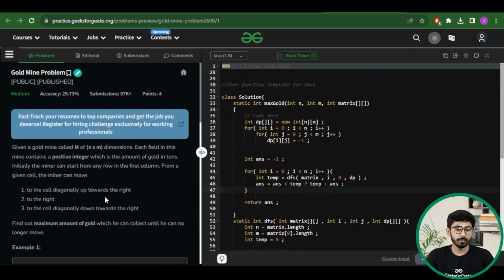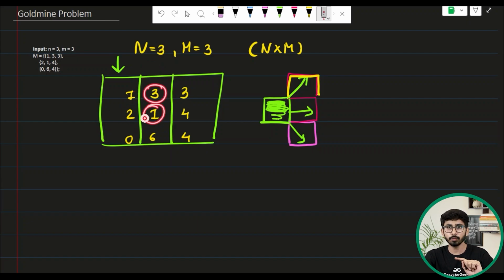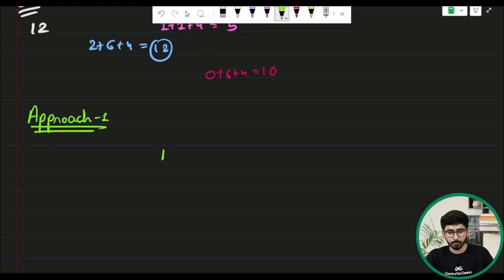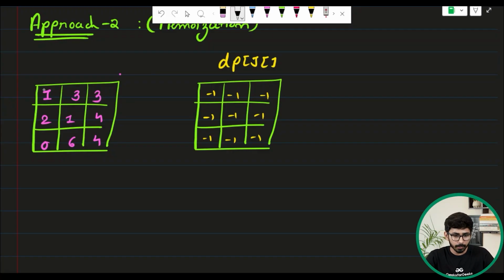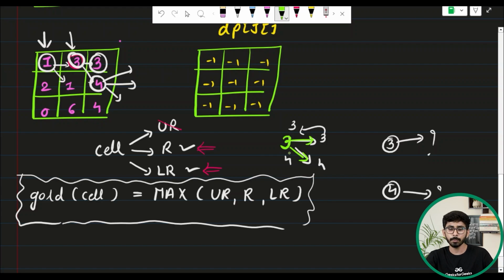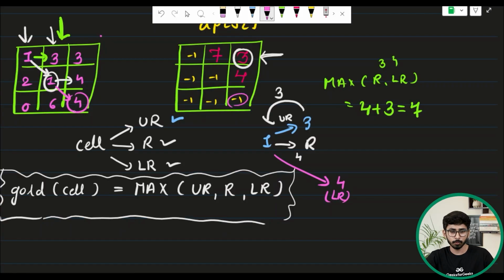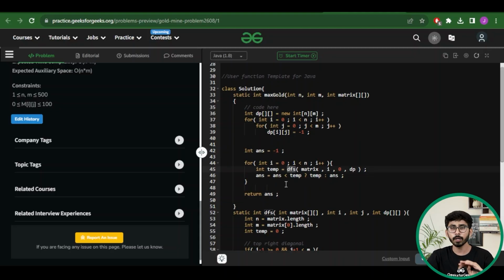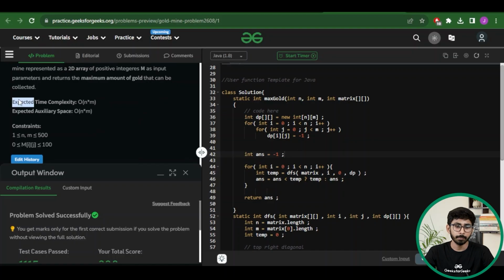POTD- 12/12/2023 | Gold Mine Problem II | Problem of the Day | GeeksforGeeks